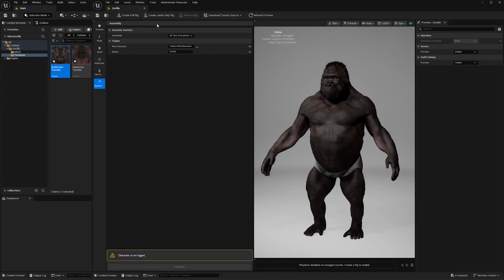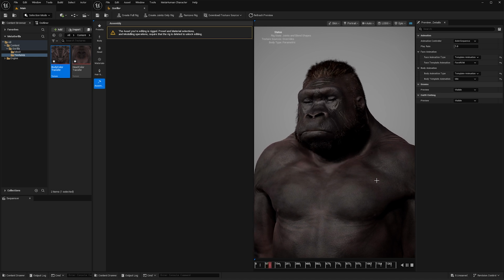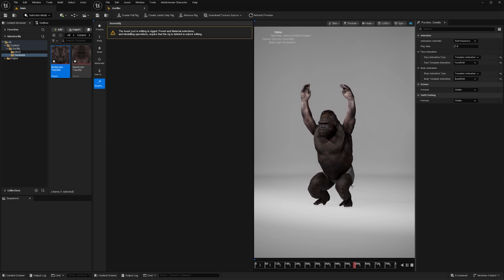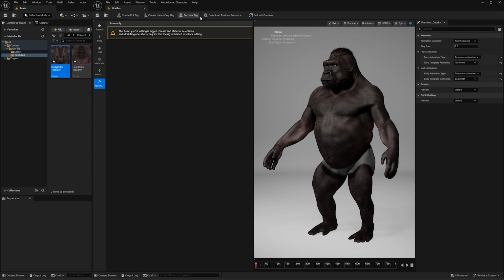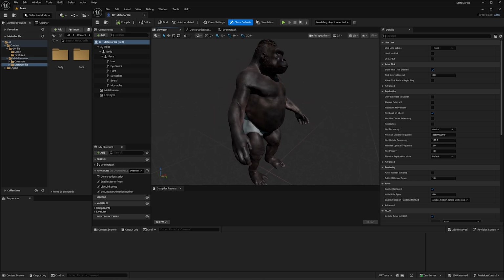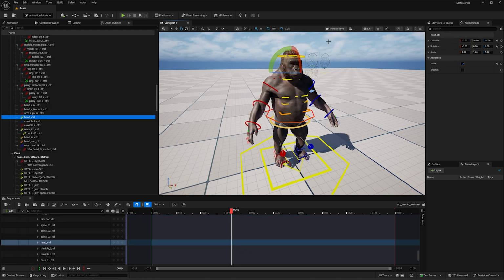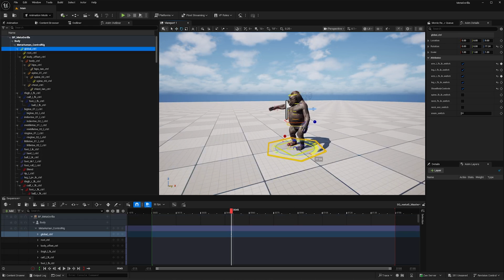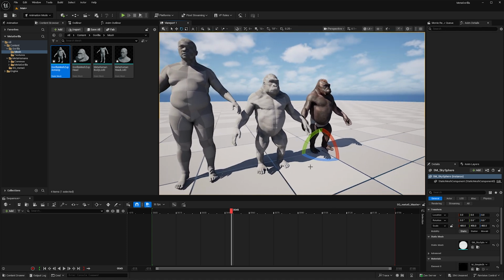MetaGorilla Walkthrough | Part Six | Final Assembly and Testing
☕🦈🦍 Part Six: Final Assembly & Testing
Pour-over complete—your MetaGorilla is served. We assemble all the pieces, test ROM animations, and make sure your MetaHuman is ready to emote, roar, and blink with style. Grab your double shot—time to test it live.

Unreal Engine 5.6, MetaHuman Creator